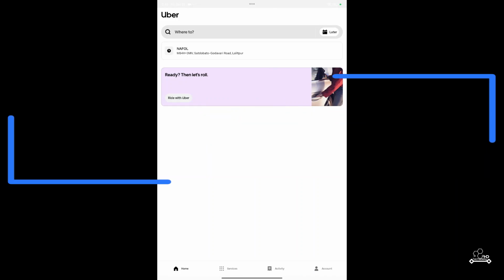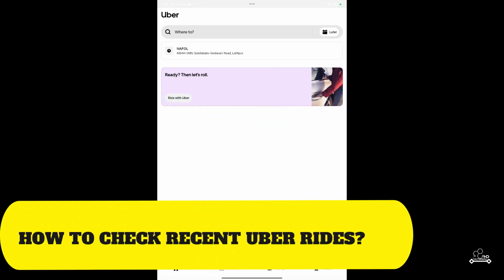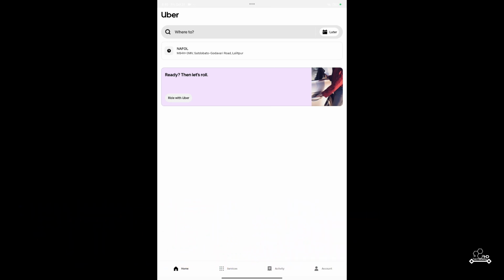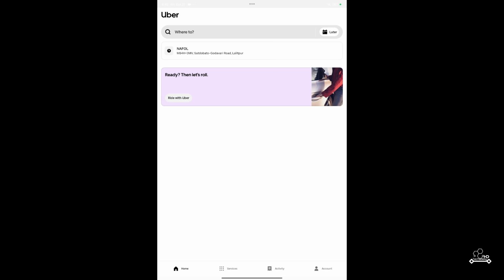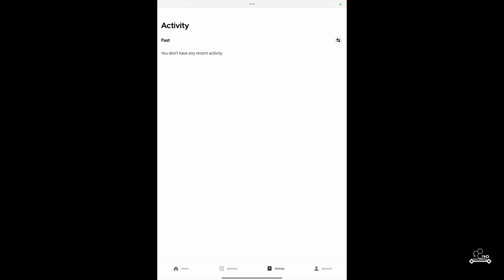How to Check Recent Uber Rides | View Trip History on Android & iOS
Want to see your recent rides in Uber and keep track of your trips?
In this step-by-step tutorial, I’ll show you how to check recent Uber rides on both Android and iOS devices so you can view trip details, fares, and receipts quickly.